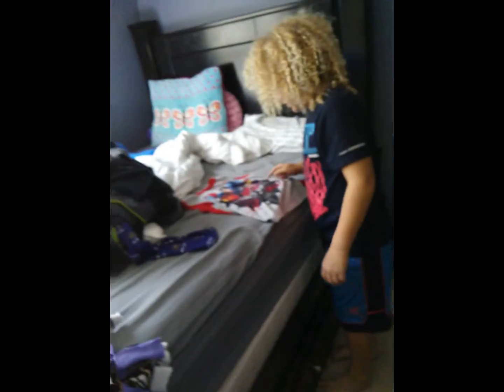Cleaning with Z